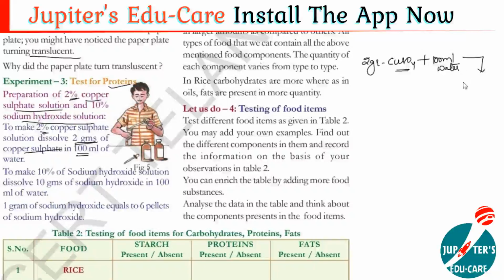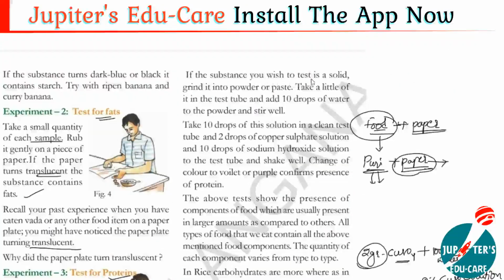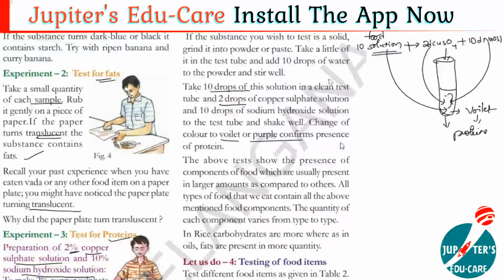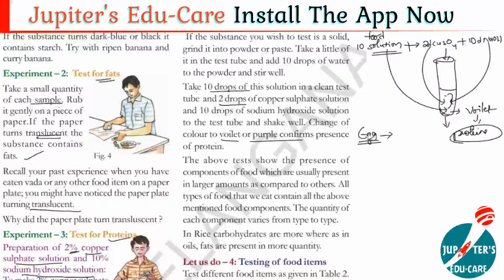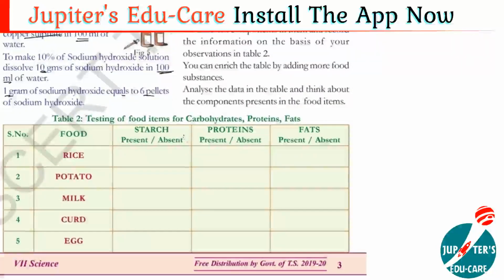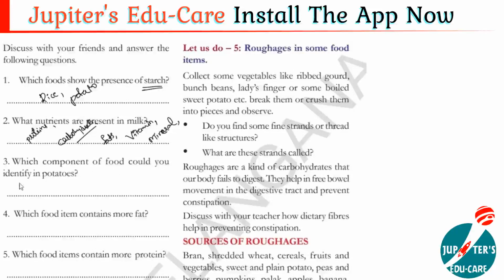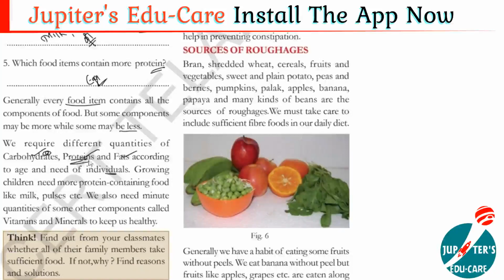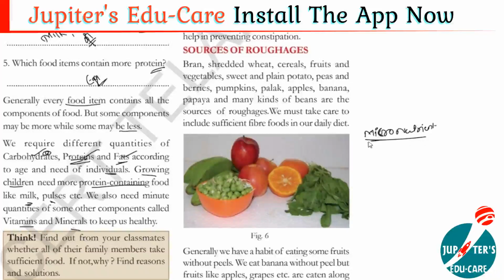7th General Science Ch-1 Food Components Part-4